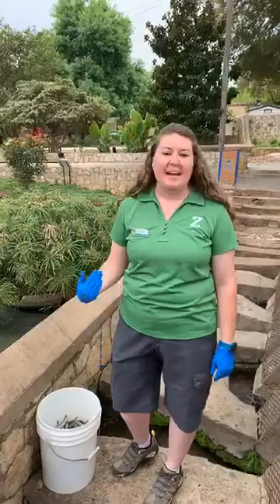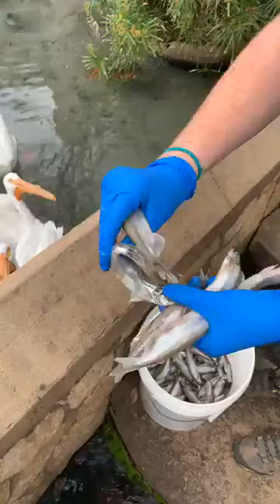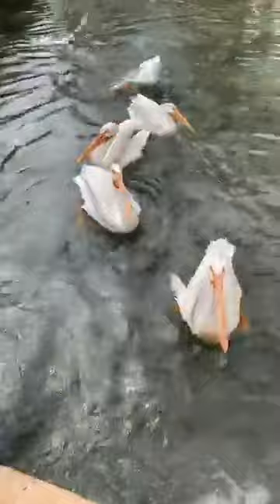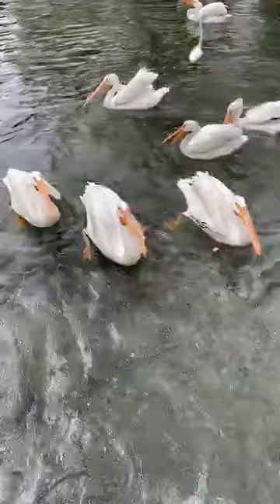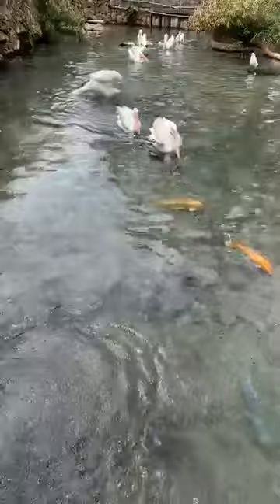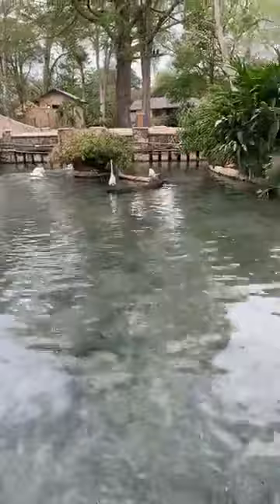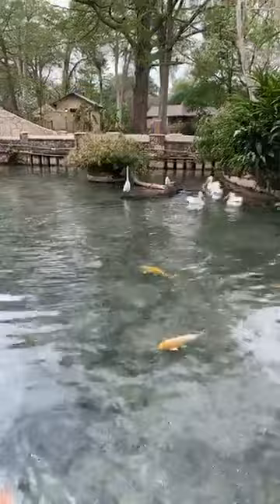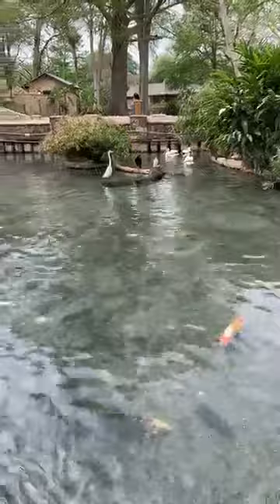Pelicans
Pawsitive Chats Live - Pelicans

If you would like to support YOUR San Antonio Zoo, consider donating